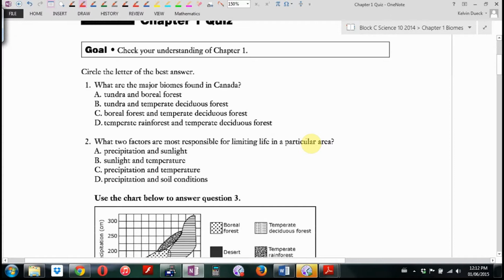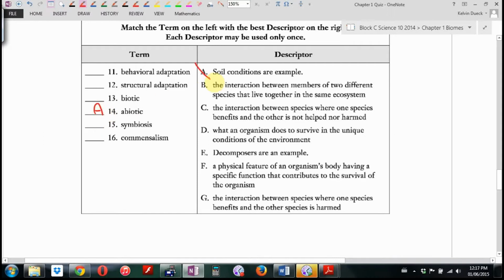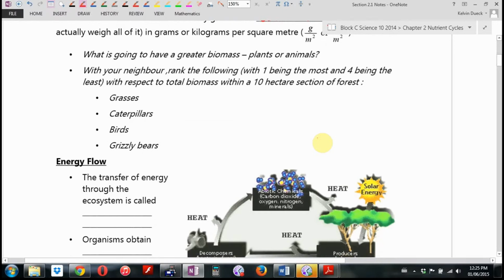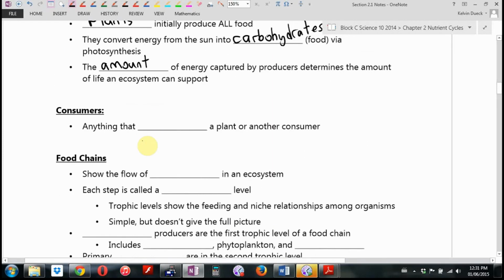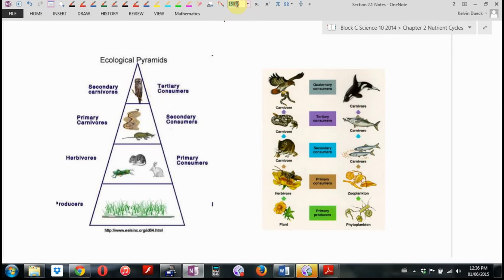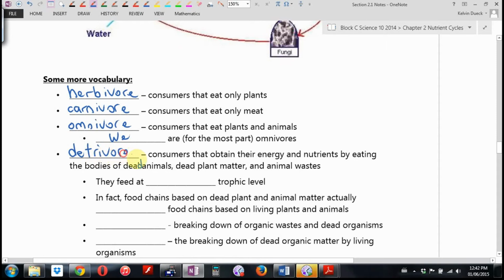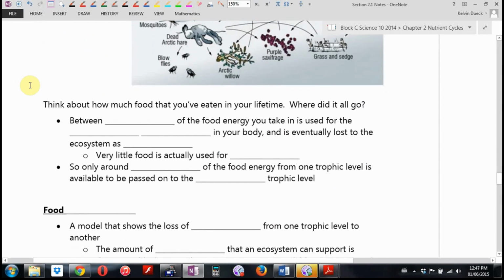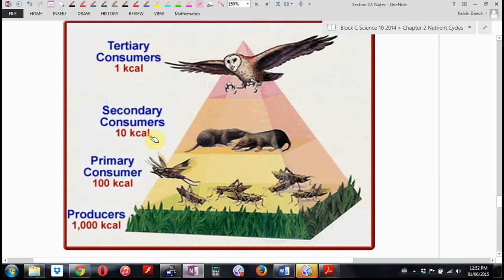Science 10 Section 2.1 Energy Transfer